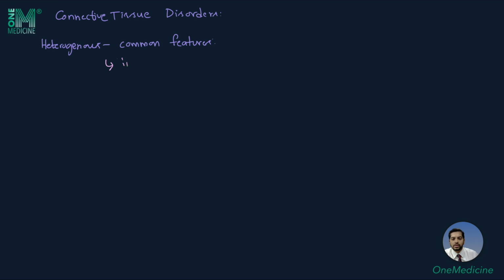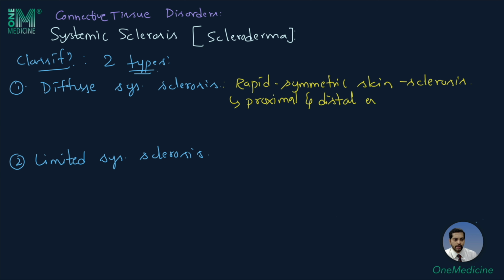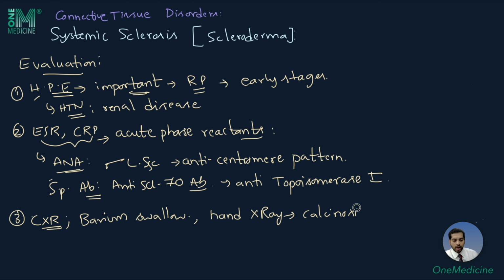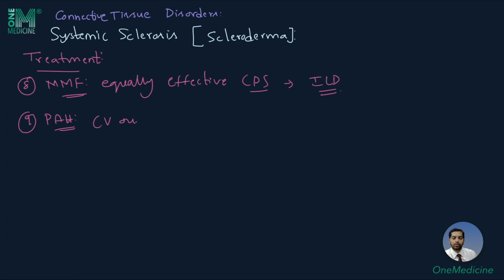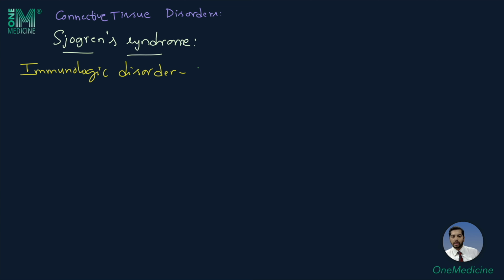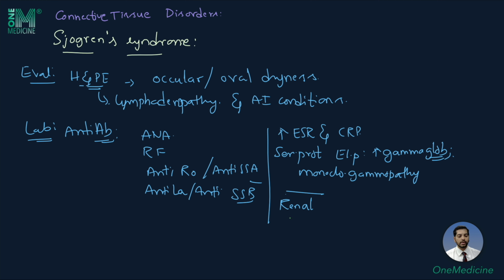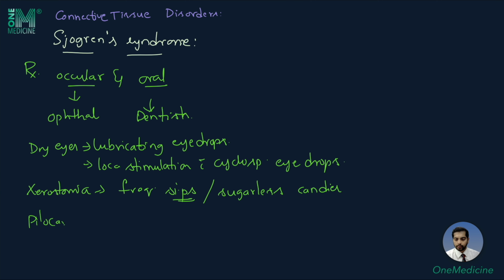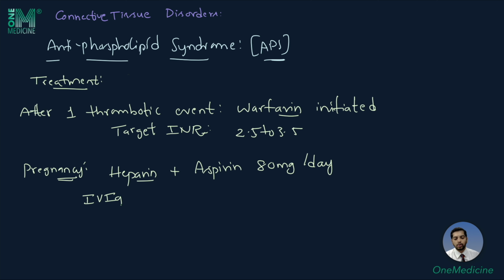Rapid Revision Rheumatology Part 4 | Internal Medicine | Dr. Srihari G. Kulkarni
Connective Tissue Disorders 00:10
Systemic Sclerosis & Scleroderma 01:10
Mixed Connective Tissue Disease 14:28
Sjogren's Syndrome 17:27
Anti Phospholipid Syndrome (APLA) 26:38